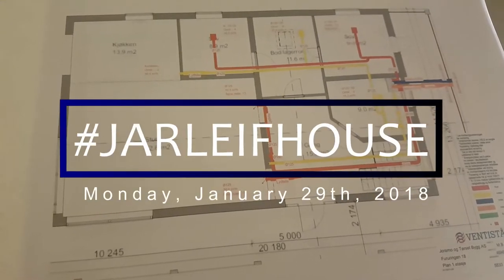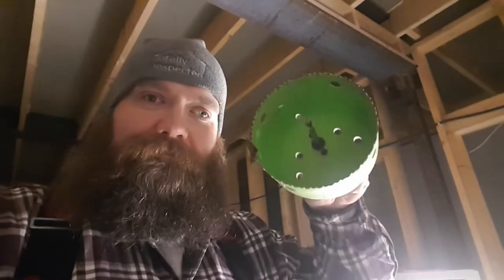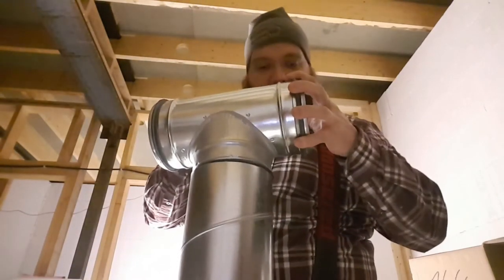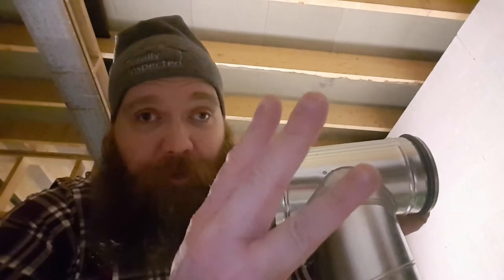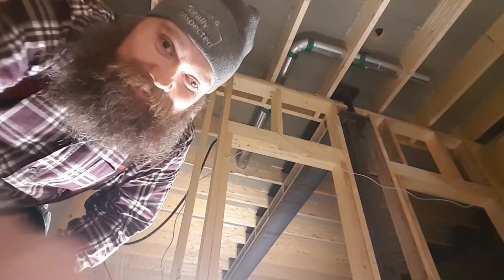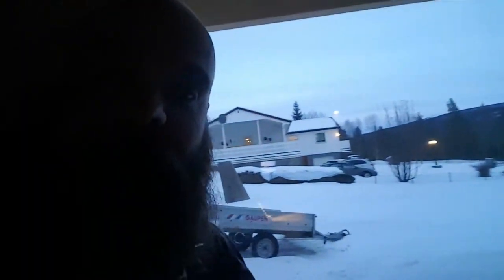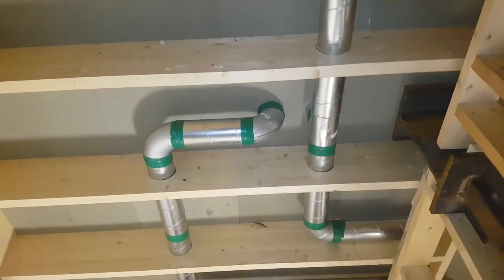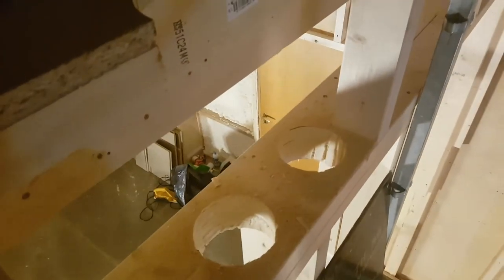Balanced ventilation installation at jarleifhouse - part #1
Gear:
Samsung Galaxy S7
Brinno TLC200Pro
2012 IP Camera
DJI Osmo Mobile
DJI Osmo Extension
Various mounts and tripods
Wondershare Filmora